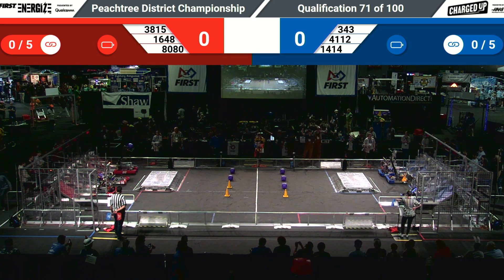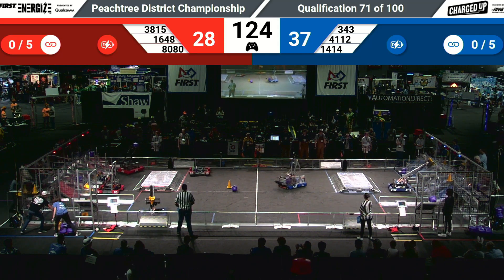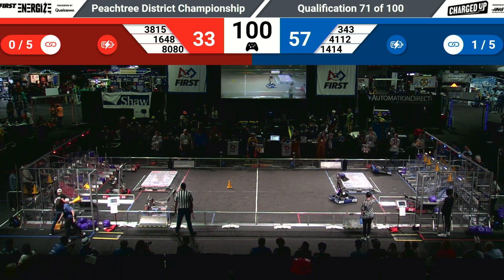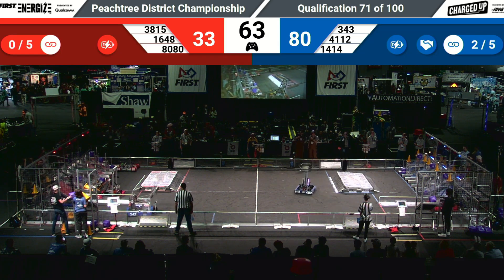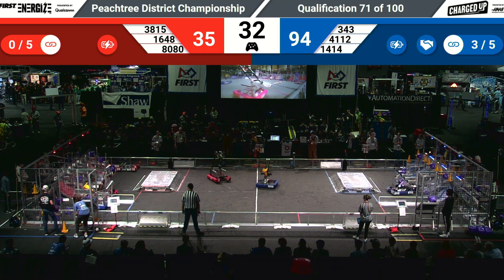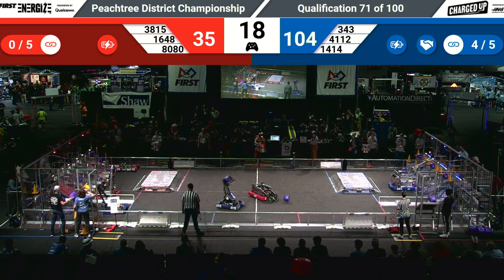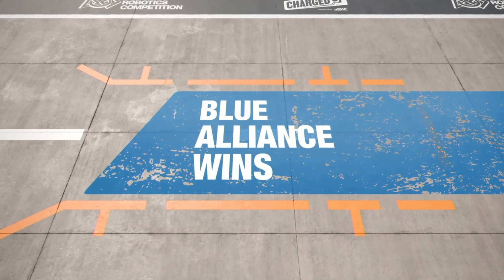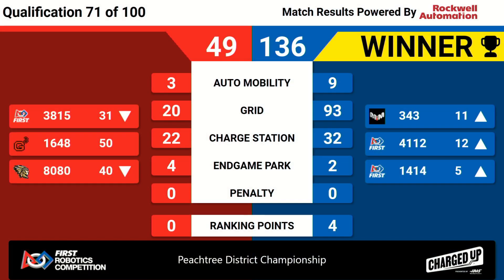Qualification Match 71 - Overhead - 2023 PCH District Championship